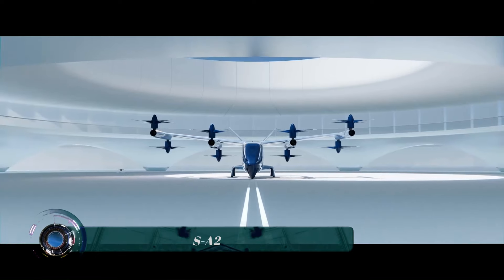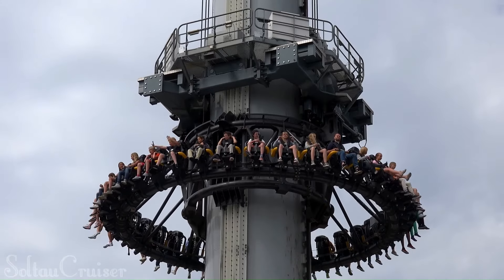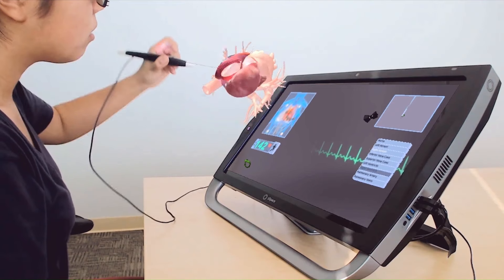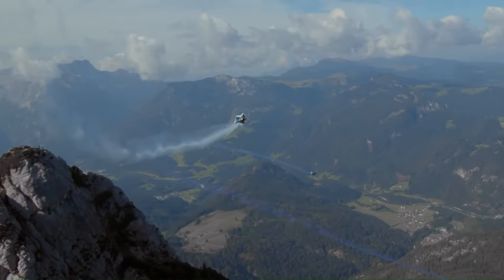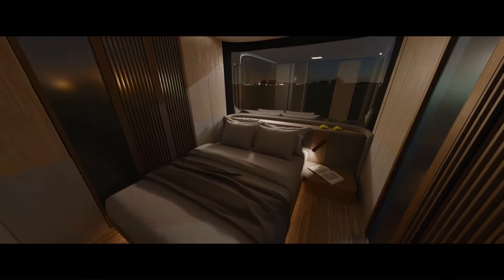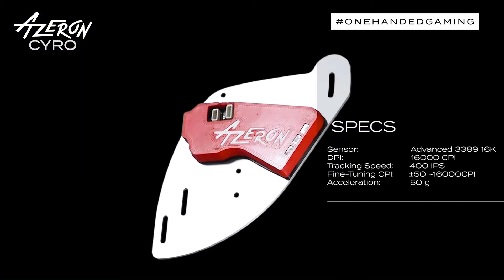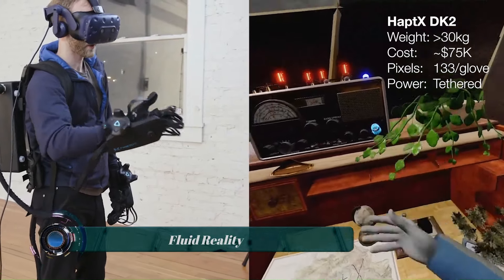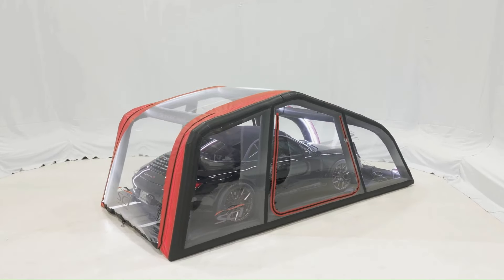inventions that changed the world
00:00-intro
00:14-S-A2
01:11-Iron Man Suit
02:12-AtmosFear
03:11-Hum Rider
04:07-ARVR laptop
05:05-Laikago Pro
06:07-wingsuit
07:10-F50 Catamaran
08:08-eTH
09:15-Makani
10:17-Azeron Cyro
11:20-Eazeye
12:21-Autoliv E-scooter Airbag
13:16-Fluid Reality
14:18-CarCapsule Showcase